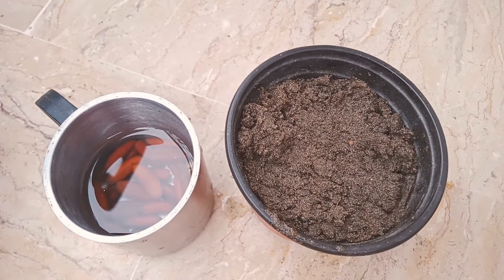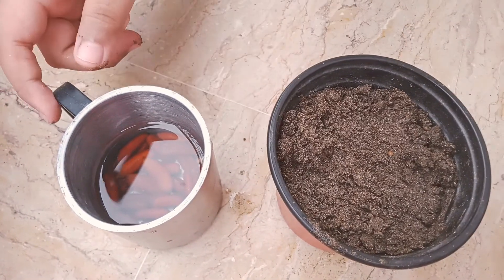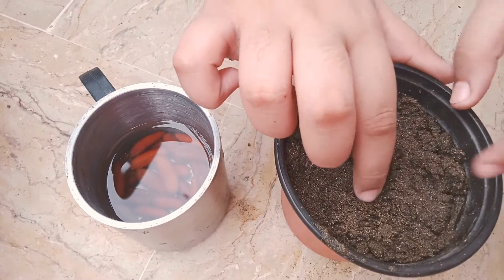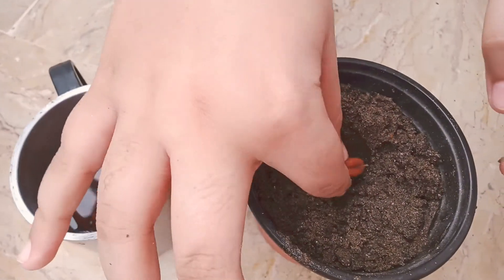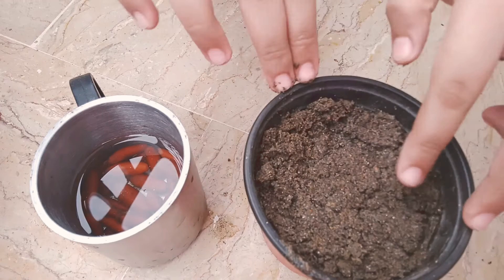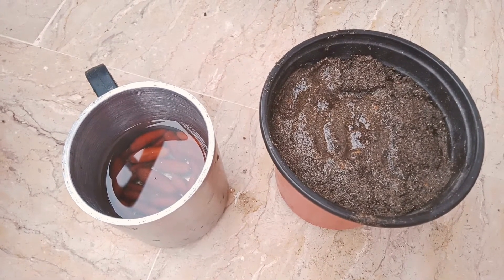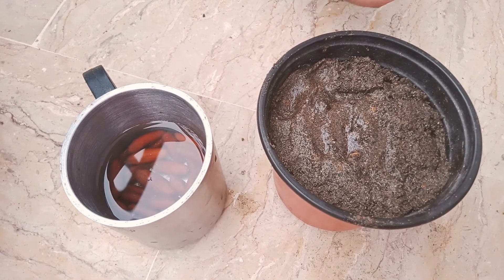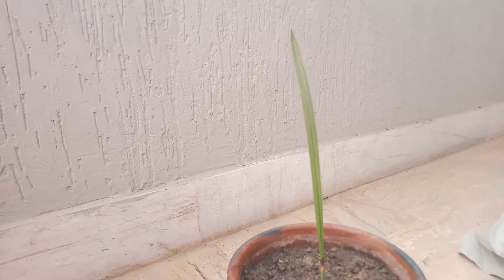How to grow date tree from a seed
Really helpful if you are planting a date seed